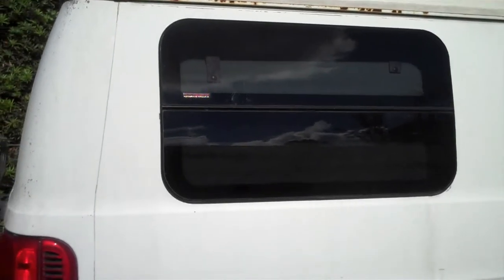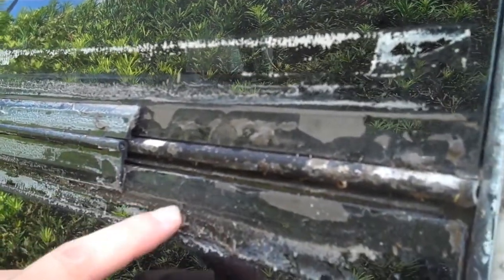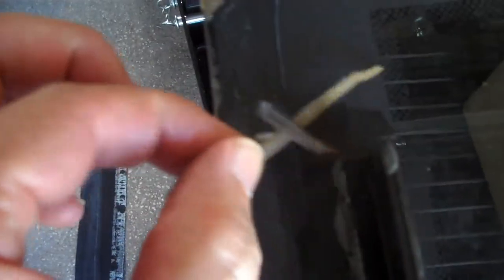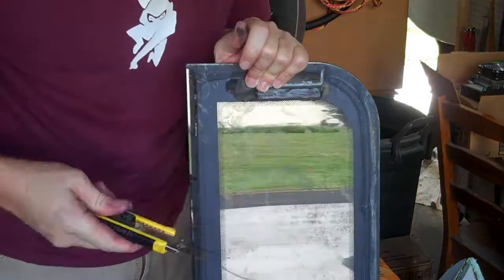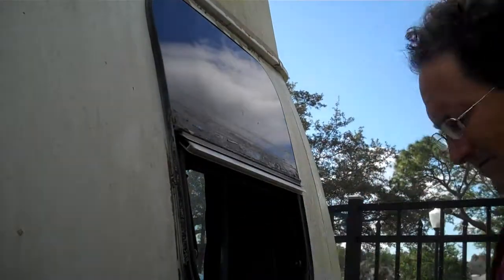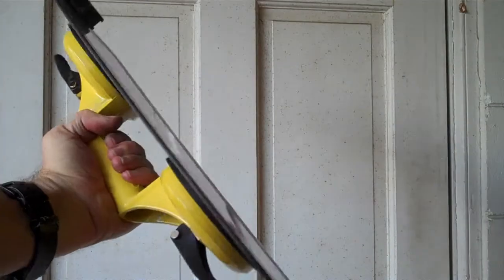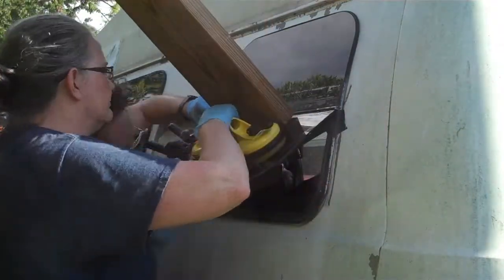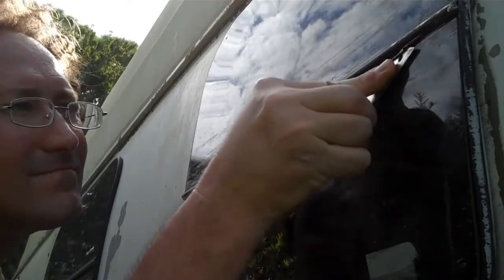How to repair: CRL C.R. Lawrence RoadTrek crank out rear side window glue failure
The bottom pieces of glass on our CRL crank out window had fallen out of the window in the past, and the previous owner had "repaired" it by gluing a hinge on the outside of the window and covering it with duct tape. When that "repair" failed, I decided to re-glue the glass to the original hinge correctly using Urathane Auto glass glue.

Black U-418 Beta Seal Glass Adhesive, Black
26:1 High Thrust Caulk and Adhesive Gun
Glass Suction Cup holder
Razor Blade Scraper